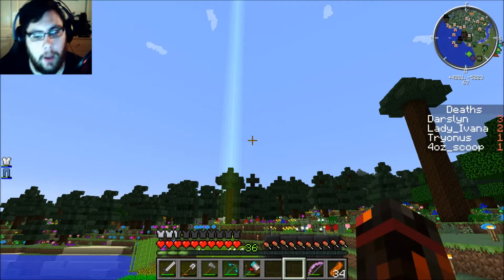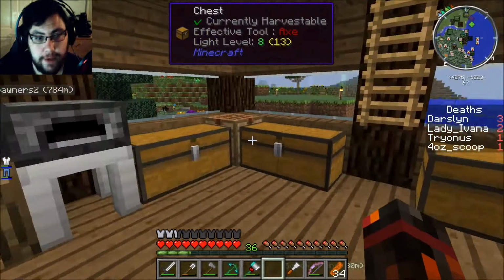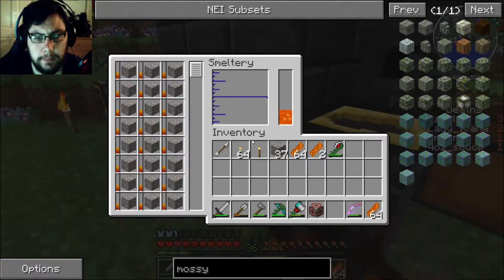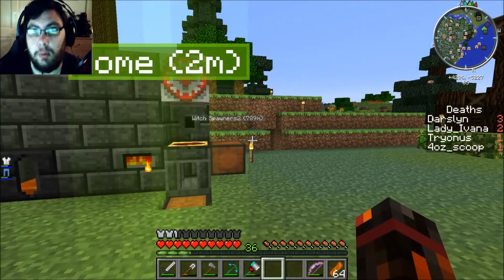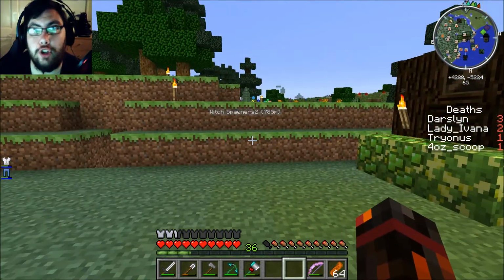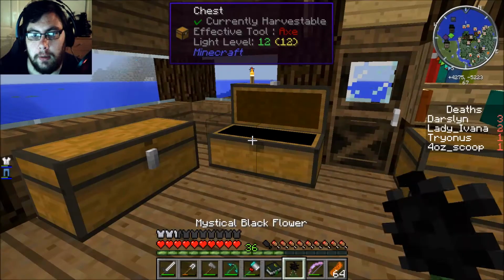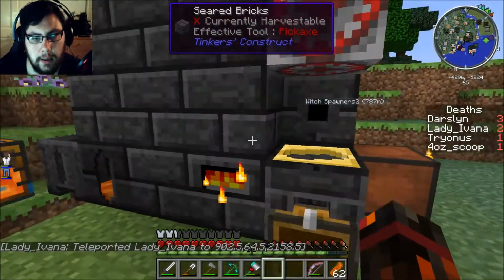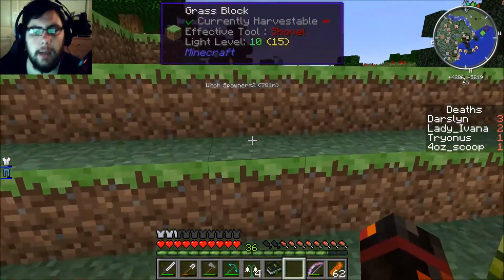Lighting Enderman : Ep#6 : TryCraft Server Crackpack 1.7.10